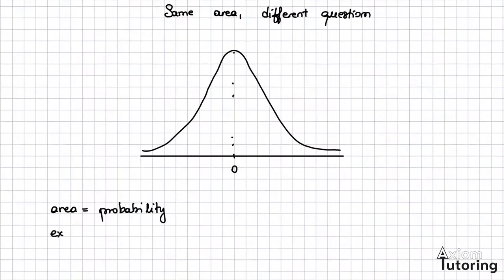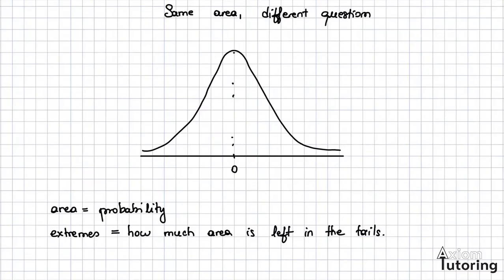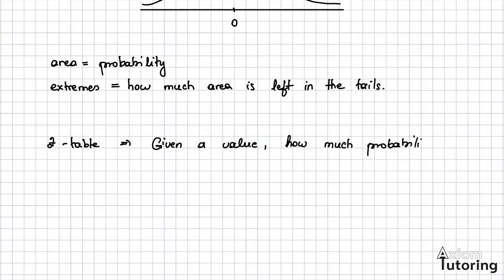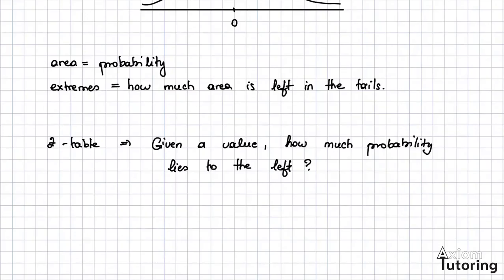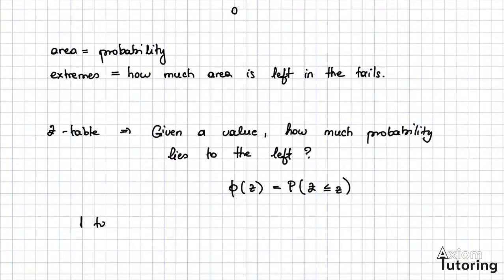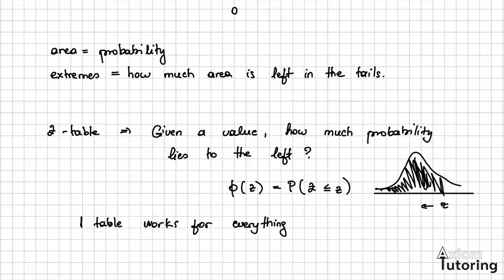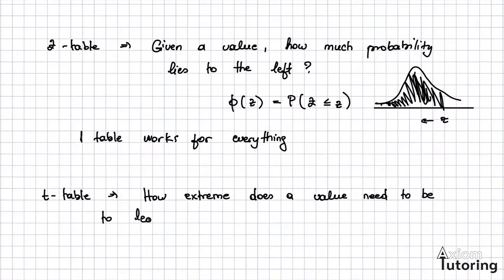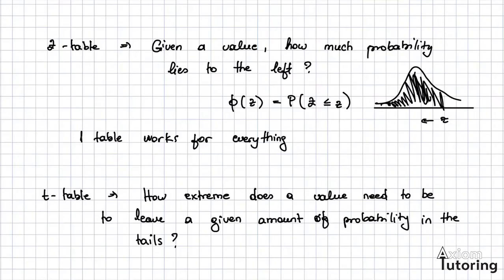60 Probability vs critical value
Unlock the mystery behind econometrics tables! Ever wondered why the Z table gives probabilities while the T table provides critical values? This video breaks down the core difference, revealing that both are fundamentally about the area under a curve, but they answer distinct questions. Learn how the Z table maps values to probabilities and how the T table works in reverse, providing cutoffs based on desired probabilities. We'll explore the logic behind these tables and set the stage for understanding P values in the next installment. And visit AxiomTutoring.com to find a tutor tailored to your needs.